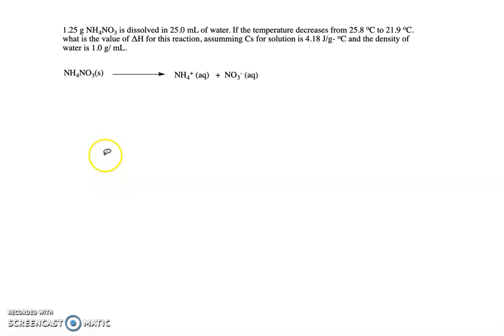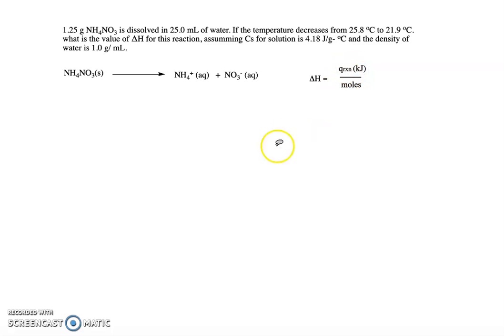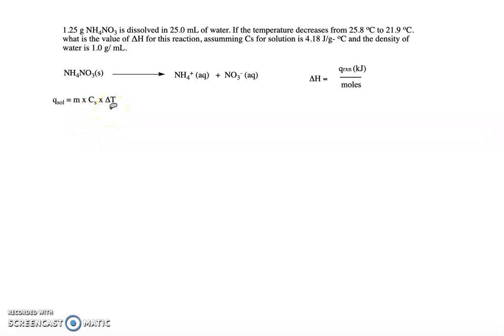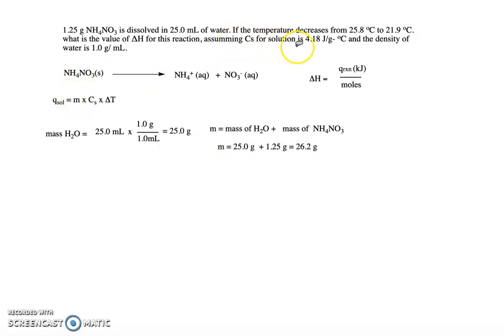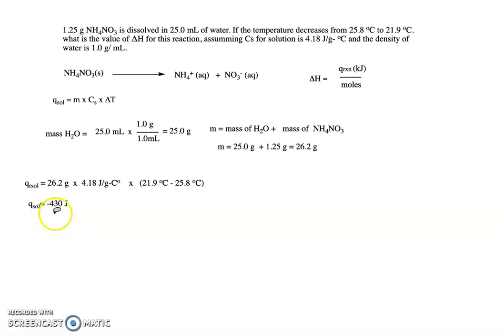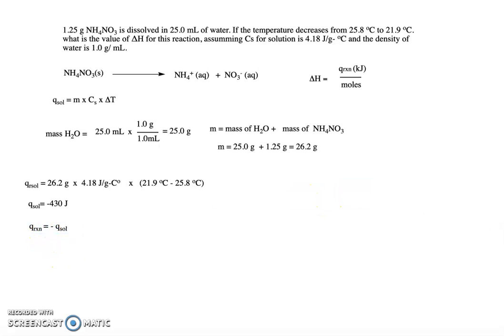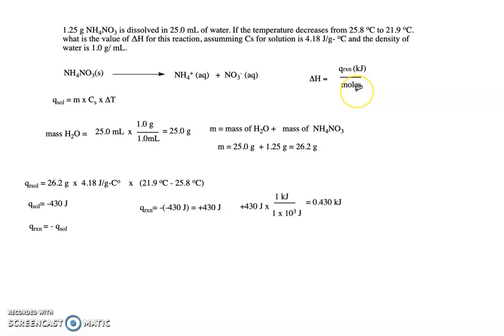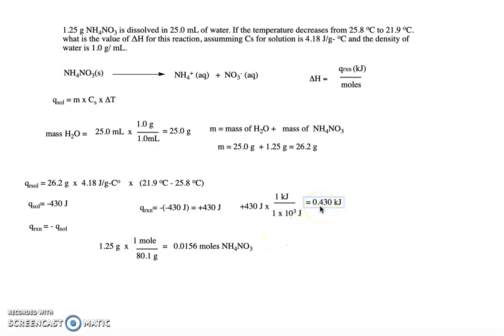Finding dH of a reaction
How to use experimental data to find dH (enthalpy) of a reaction